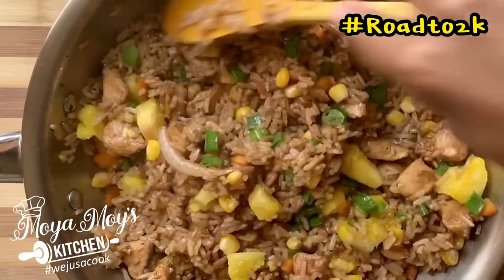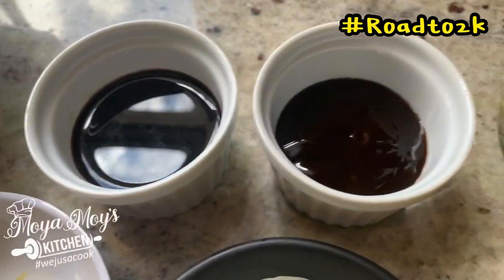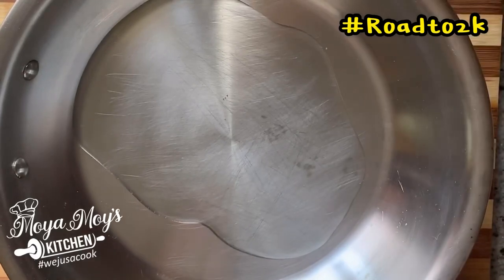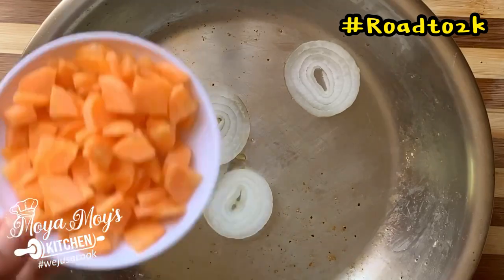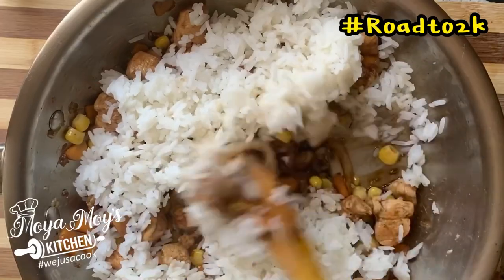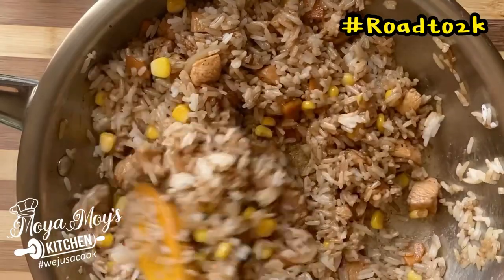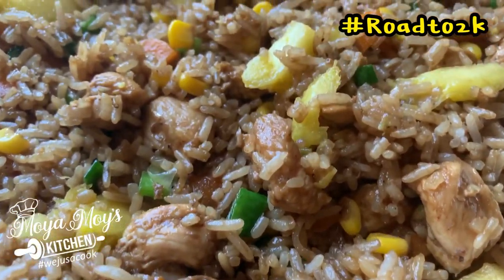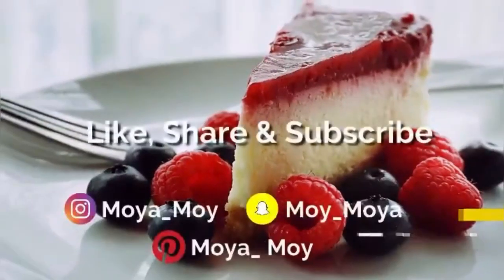How to make PINEAPPLE CHICKEN FRIED RICE| Moya Moy’s Kitchen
Fried rice with pineapple is one of my favorite dinners. I  love the assortment of flavors and textures, and I love how easy it is to make!

This recipe for pineapple  fried rice is loaded with chicken, crunchy veggies and juicy pineapple. A simple and easy main course or side dish that’s MUCH better than take out!

Ingredients
* 2 cups Cooked Rice  (leftover is fine!)
* 3/4 pound Boneless Skinless Chicken Breast cut into bite size pieces
* 3 tbsp Vegetable Oil
* 1/2 cup finely Chopped Onion
* 1/2 cup Chopped Carrots
* 1/2 cup Sweet Corn
* 1 cup Diced Pineapple (Fresh or Canned)
* 1/3 cup Soya Sauce
* 1/3 cup Oyster Sauce
* 3 tablespoons soy sauce
* Pinch of Salt and Black Pepper
* 1/2 tsp Paprika
* 1/3 Cup Escallion

My other YouTube videos:

French Toast

Coconut Curried Chickpeas

Musician: @iksonmusic